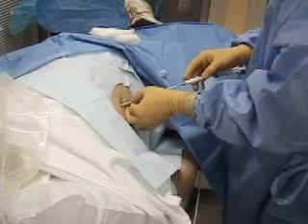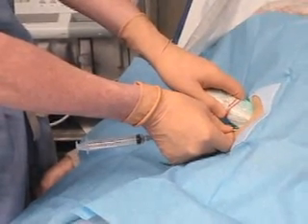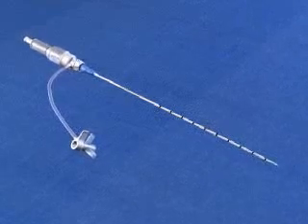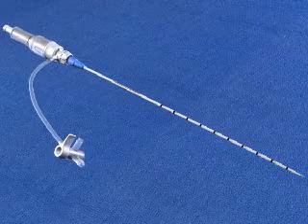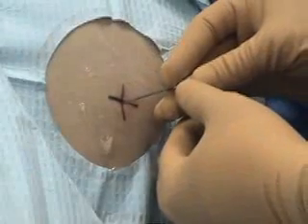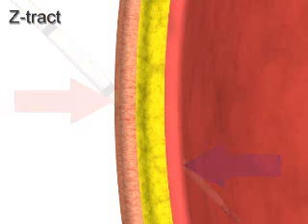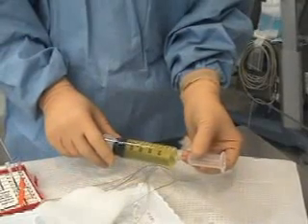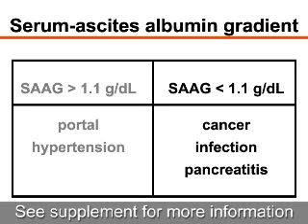Xem video clip chọc dịch ổ bụng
hay